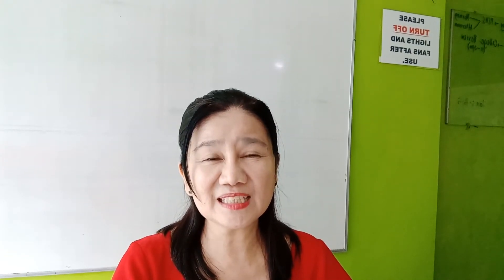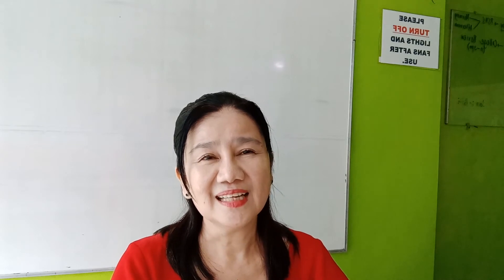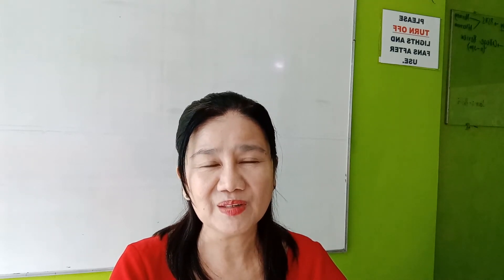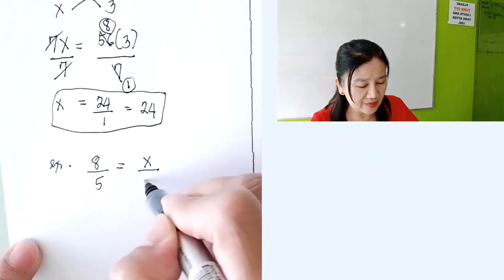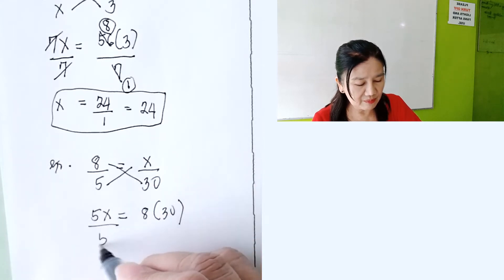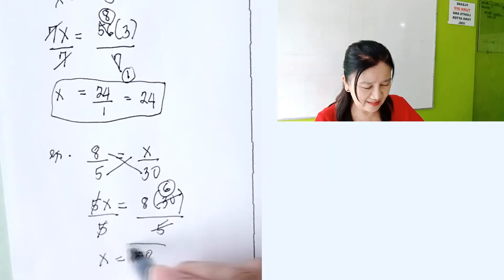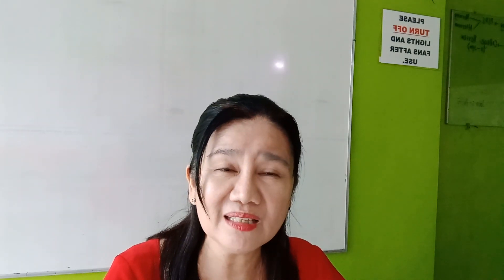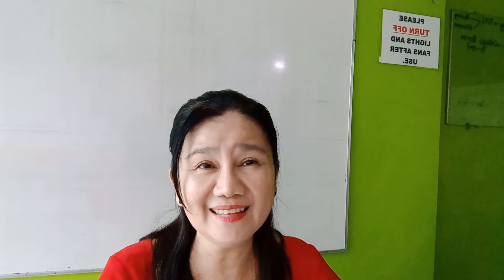PHILIPPINE SCIENCE HIGH SCHOOL REVIEW 15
and click on the bell notification icon so you will be notified when a new video comes up.  Have a nice day and Stay Safe!

Book Links
Lazada:

Stay Safe!